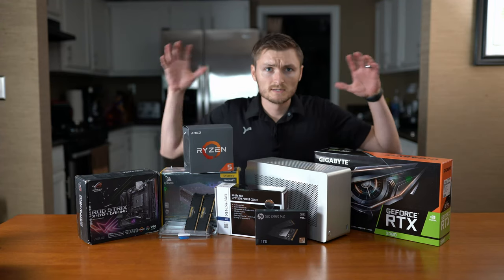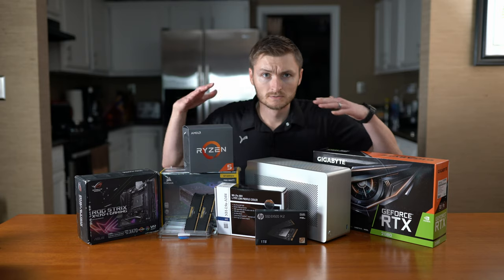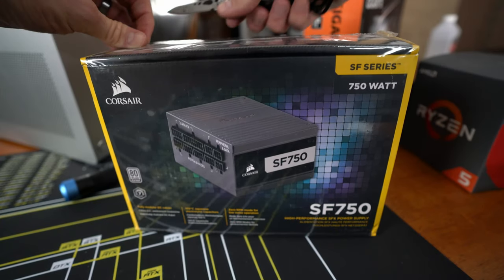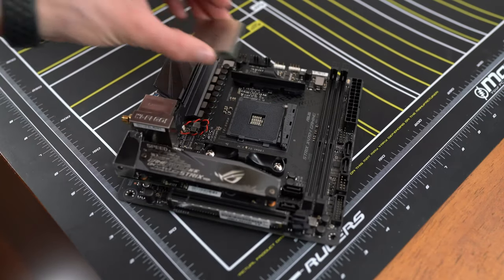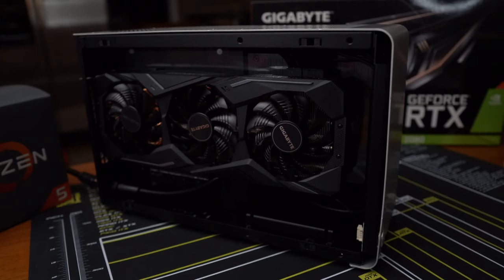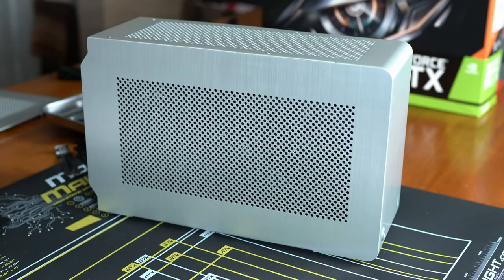Dan A4 v3 air cooled Ryzen 2600 / RTX 2080 build!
This is a follow up to the unboxing video of the Dan A4 v3 mini ITX PC case - time to build it!

-Asus Strix X470-I
-Ryzen 5 2600
-Noctua NH-L9a
-Noctua NF-A9x14 PWM case fan
-Corsair LPX 32 GB (16 GB x 2) DDR4 3000
-Corsair SF750
-Gigabyte Windforce RTX 2080 8G (3 fan b model - yes, this is a "B" binned chip. Many of the other 3 fan cards are too big for the Dan A4
-HP EX920 1 TB

Video gear I use:
-Wide lens
-Standard lens
-Shotgun microphone
-Audio interface
-Condenser Microphone
-Camera slider